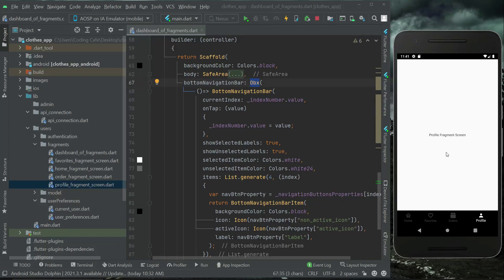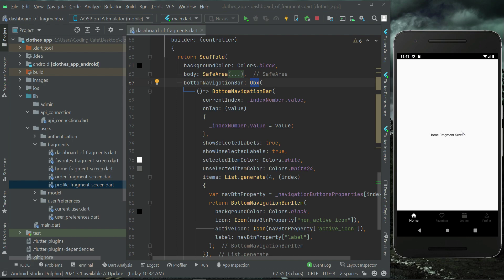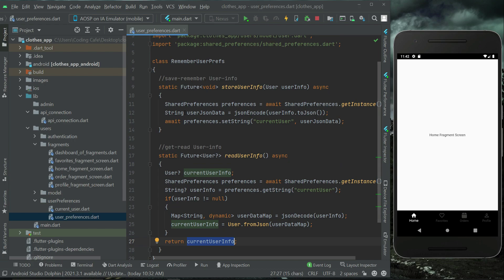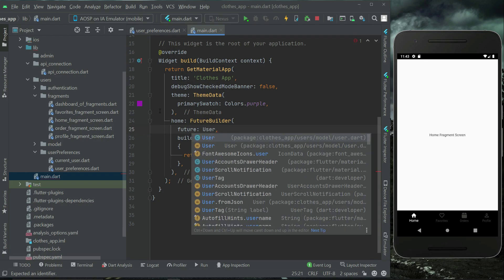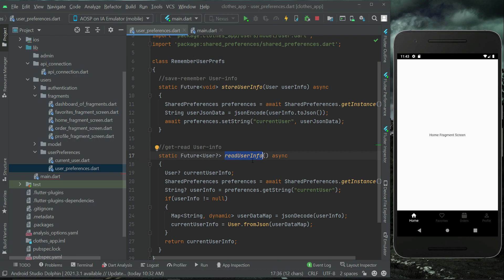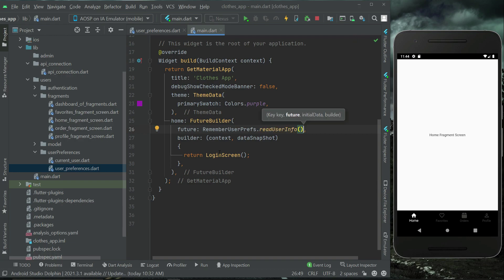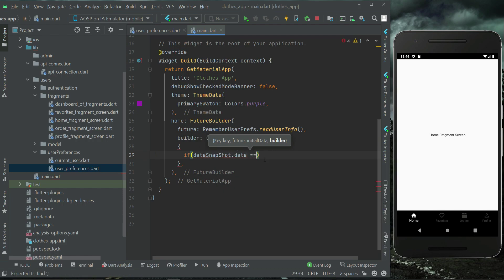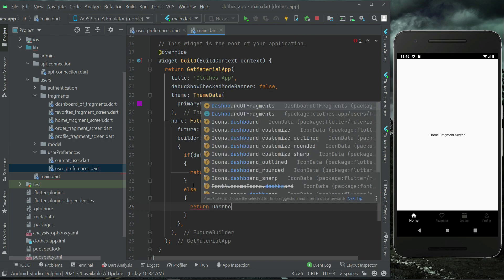Flutter Remember me Login Tutorial | PHP MySQL iOS & Android FlipKart & Amazon Clone App Development